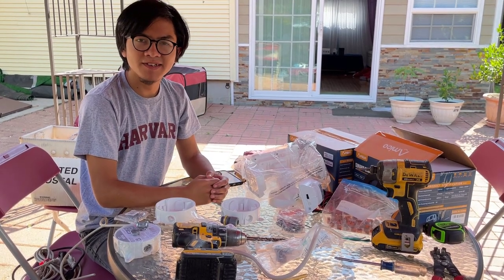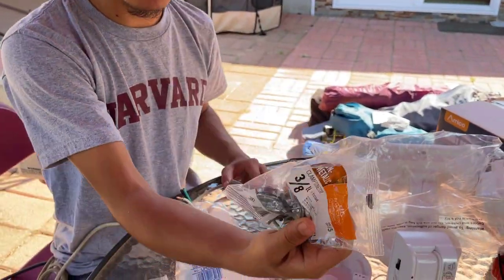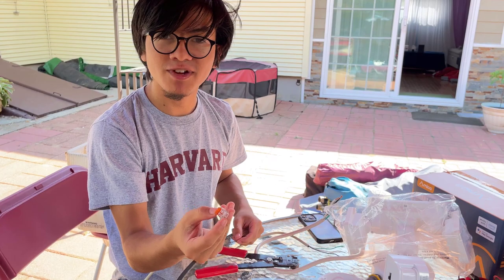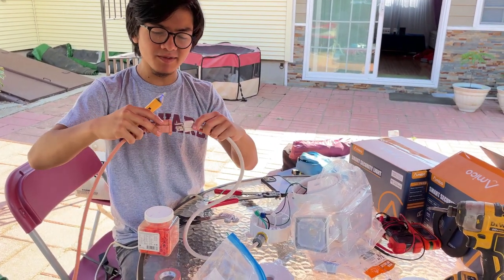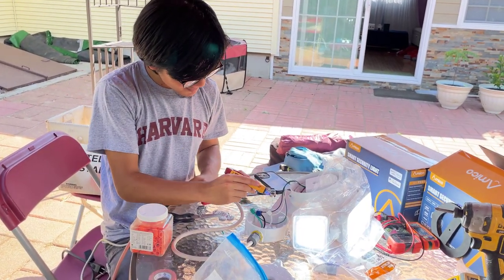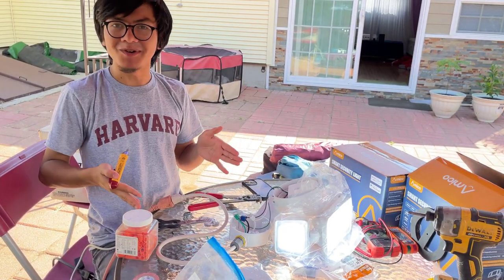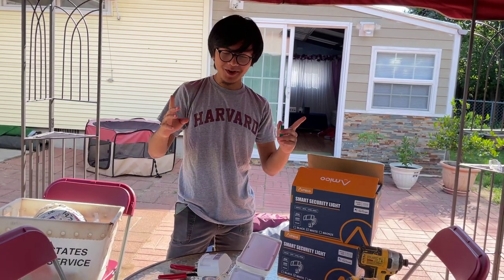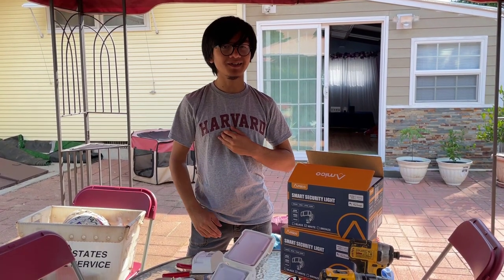How To Make DIY Plug-In-Mount | Install Outdoor Floodlight Video Security Camera Eufy Wyze Ring Nest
In this video, we will show you how to make a DIY Plug-In-Mount in order to install floodlight, security video cameras or just about anything else such requiring a plug to be inserted into a socket or electrical power outlet without having to hardwire or add additional junction box requiring time-consuming and extensive undertakings. The do-it-yourself hack is not too difficult, fairly easy and only requires a few items such as round weather-proof junction box, outdoor extension cord, non-metallic liquid tight cord connector, winged twist connector and a few more inexpensive items. Here are the ᴬᴰlinks to items, materials, parts & tools required for this project

1. | RAB Lighting VXCW Weatherproof Round Box with No Cover, Aluminum, 1/2" Hole Size, White
2. | Iron Forge 8 Ft Extension Cord, 16/3 Black 8 Foot Extension Cord Indoor/Outdoor Use, 3 Prong, Weatherproof Exterior Extension Cord, Great for Gardens, Landscaping, Lawn Mower, US Veteran Owned
3. | ARLINGTON INDUSTRIES LPCG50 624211 Strain Relief Cord Connector, Liquid Tight/Oil Tight, Non-Metallic, 1/2"
4. | BELL PBC300WH Round Weatherproof Cover, Plastic, Blank, White, 4 in.
5. | WAGO 221 Lever Nuts 78pc Compact Splicing Wire Connector Assortment with Case (Connect any combination of solid, stranded, and flexible copper wires faster and more reliably)

The reason you might have to do this is because most of the outdoor floodlights on the market require direct wiring into the junction box. So you cannot simply plug it into an electrical receptacle or an outdoor outlet. What if there is no junction box that you can tap in nearby? Most likely you will have to pay an electrician to install piping or conduit in order to add the junction box outside on the exterior of your house or garage.

Similarly, most of the home security and video cam surveillance system such as Ring, Wyze, Eufy and Nest also require hard-wired into the junction box.  Eufy Vs. Wyze: Which Is Best For You? Wyze vs. Ring — Which One Is Better?

Using this method, you can add new, replace existing or install any electrical device or fixtures and able to plug them into electrical outlet. Even if there is no outlet nearby, you can always run an extension cord, especially if it is temporary. If you are doing it indoor then there is no need to be watertight. But if you're doing this outdoor, everything must be weatherproof.

On caveat, if you're trying to install the Ring Floodlight cam (model # 2210C-XYZ) with a 5" base and you need a junction box for it, you'll discover that round junction boxes with 5" diameters are very difficult to find. The large majority of them are 4".  You can buy Grainger Surface mount wiring box, 5", White (model # 14G265) or you can do what we did, which was using a 4" cover but mounting it backward, and drilling a hole in the middle for the bolt.

The reason we're doing this is because we wanted to install Amico Smart LED Motion Sensor Outdoor Lights (40W Flood Lights Work with Alexa/Google Home, 4000LM Security Lights, 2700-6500K, IP65 Waterproof, App Controlled WiFi Flood Light for Garage, Yard) but we didn't want to install or add a permanent junction box outside the house. We already have an exterior outlet nearby and we figure it would be faster and easier to plug it in into an outlet.

This DIY hack is meant to be informative and should only serve as a general guide. Consult your local electrical codes to be sure it's best if you could afford a license electrician.

This video is presented to you by Aiman-Imran Anuar.

This video is also part of our Home Security & Video Surveillance System series. In the past we  have uploaded over 20 videos to our youtube channel in order to help other owners who might have software, hardware or technical issues, or just want to know more about the system for their residents, houses or offices. Most of those videos dealt with Hiseeu brand.

Here's the playlist should you be interested in watching them (HomeSecuity_VideoSurveillanceSystem)